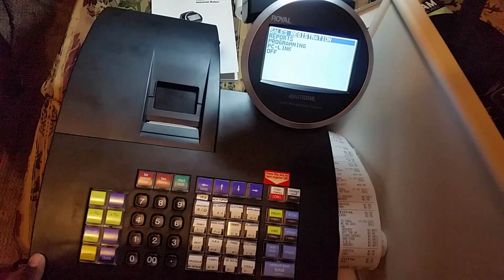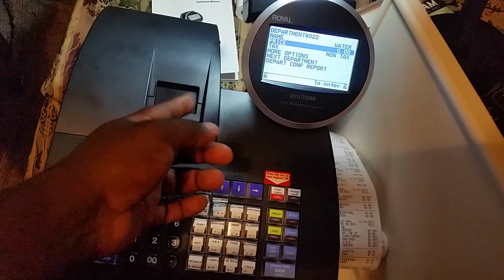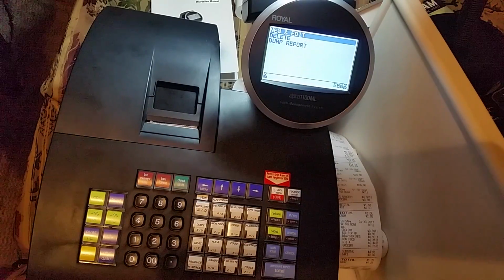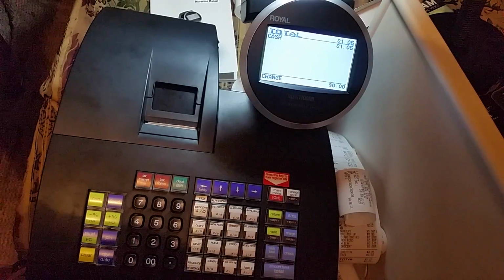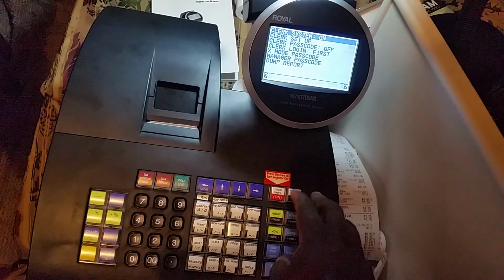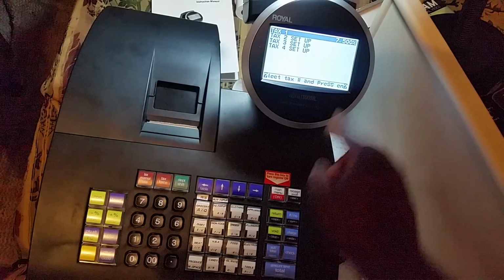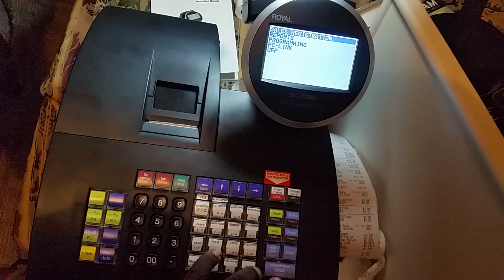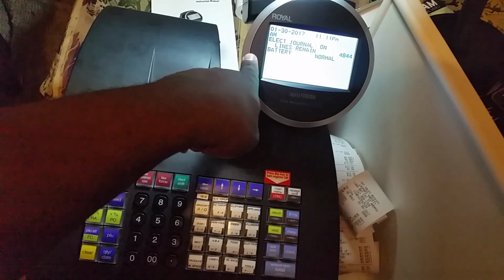ROYAL ALPHA 1100ML CASH REGISTER, PLU, DAPERMENT PROGRAM AND TRAINING MODE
ROYAL ALPHA 1100ML CASH REGISTER,  PLU, DAPERMENT PROGRAM AND TRAINING MODE SETUP